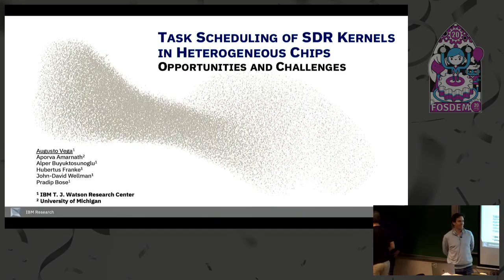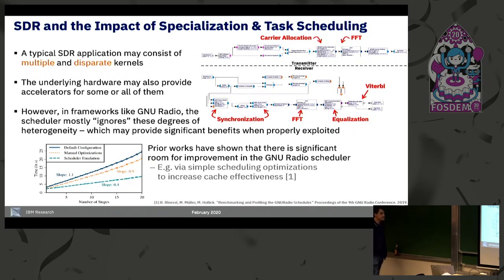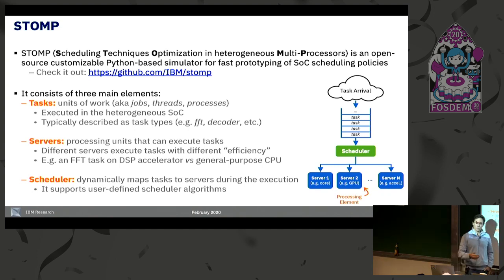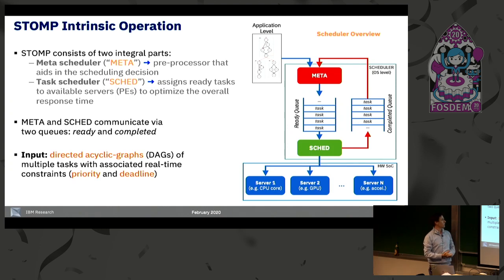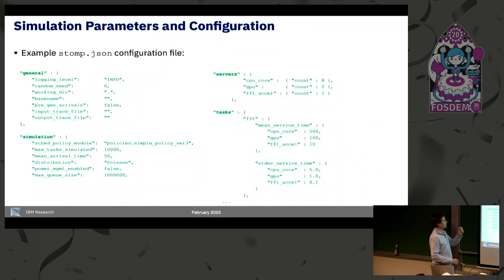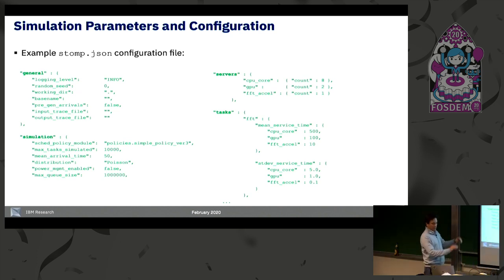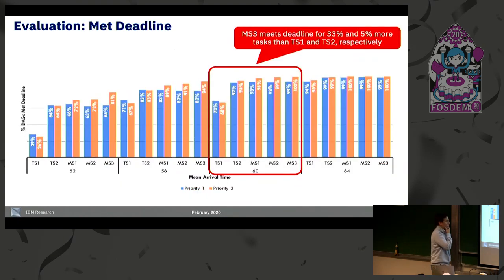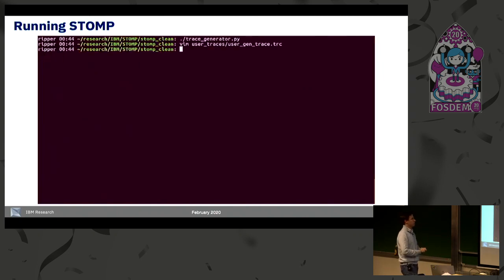Task Scheduling of Software-Defined Radio Kernels in Heterogeneous Chips: Opportunities and Challen…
Task Scheduling of Software-Defined Radio Kernels in Heterogeneous Chips: Opportunities and Challenges
by Augusto Vega

Title: Task Scheduling of Software-Defined Radio Kernels in Heterogeneous Chips: Opportunities and Challenges

Speaker: Augusto Vega, IBM Research (NY, USA)

Abstract:
The proliferation of 'heterogeneous' chip multiprocessors in recent years has reached unprecedented levels, especially in the context of IoT and distributed edge computing (e.g. connected and autonomous vehicles). By combining the right set of hardware resources (cores, accelerators, chip interconnects and memory technology) along with an adequate software stack (operating system and programming interface), heterogeneous chips have become an effective high-performance and low-power computing alternative.

However, heterogeneous architectures come with new challenges. Fundamentally, the complexity derived from the design's heterogeneous nature challenges the effective scheduling of tasks (processes), a scenario that becomes even more critical when real-time execution deadlines must be met. This is particularly important in the context of GNU Radio, given that its underlying scheduler is completely unaware of chip heterogeneity today. Early stage prototyping and evaluation of GNU Radio scheduling policies in heterogeneous platforms becomes a valuable asset in the design process of a future GNU Radio scheduler.

In this talk, we present a new open-source simulator for fast prototyping of task scheduling policies, called STOMP (Scheduling Techniques Optimization in heterogeneous Multi-Processors) [1]. It is written in Python and implemented as a queue-based discrete-event simulator with a convenient interface that allows users and researchers to "plug in" new scheduling policies in a simple manner. We also present a systematic approach to task scheduling in heterogeneous platforms through the evaluation of a set of progressively more "intelligent" scheduling policies using STOMP. We rely on synthetic kernels representative of a GNU Radio application [2], including functions like Viterbi decoding and fast Fourier transform (FFT) that have to be scheduled across general-purpose cores, GPUs or hardware accelerators to meet the application's real-time deadlines. We will show results indicating that relatively simple scheduling policies can satisfy real-time requirements when they are properly designed to take advantage of the heterogeneous nature of the underlying chip multiprocessor.

Desired slot time: 30 mins

Room: AW1.120
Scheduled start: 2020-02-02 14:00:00